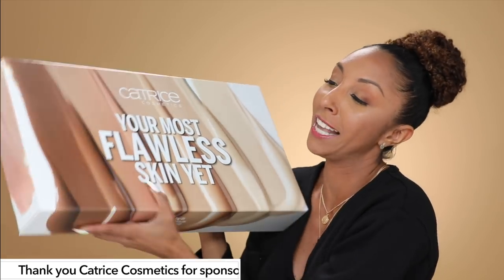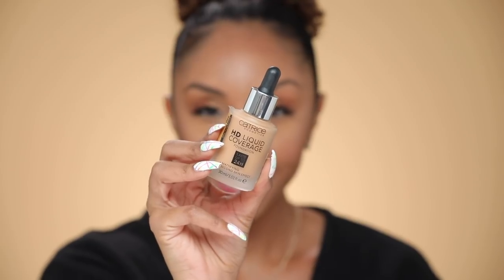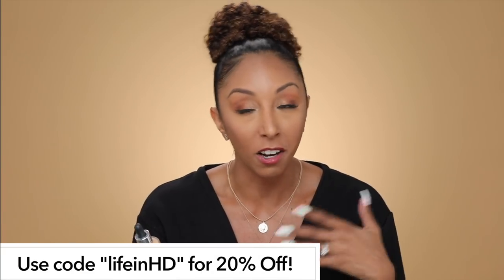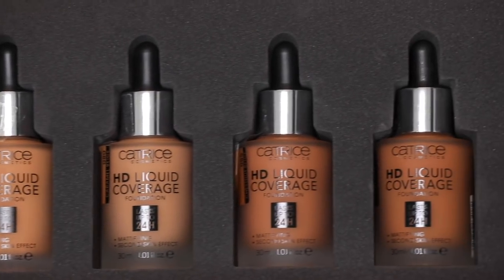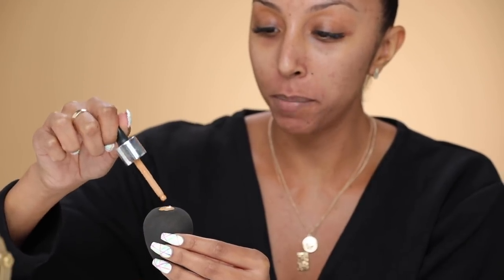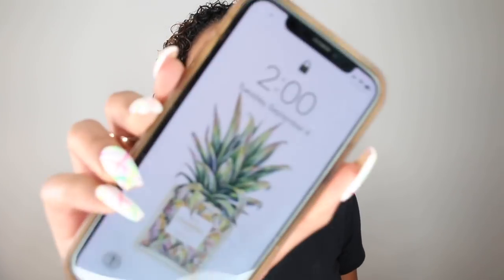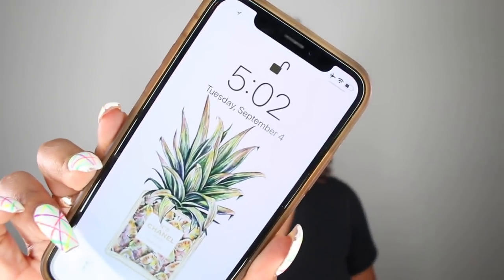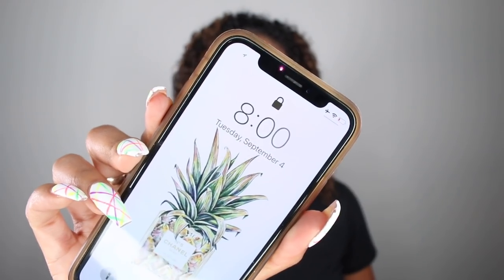NEW Affordable Matte Foundation! CATRICE Cosmetics - Foundation Friday! | BiancaReneeToday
Possibly my FAVORITE FOUNDATION FRIDAY YET! Gotta love an affordable, long lasting, mattifying foundation. Introducing the NEW Catrice Cosmetics HD Liqud Coverage Foundation & it’s new expanded shade range of 18 SHADES!

1. Like this video
2. Follow CATRICE on IG @catrice.us
3. Comment on this video and tell me how you would react if you won ALL 18 SHADES!
4. For additional entry, ENTER ON INSTAGRAM! *See my Catrice Cosmetics photo* @MzBiancaRenee
The giveaway will run for 13 days from 9/7 to 9/19. Winner will be announced within 48 hours. Winner must be U.S. based. Must provide ID for proof of age (valid license, government-issued I.D., passport). VOID WHERE PROHIBITED BY LAW. NO PURCHASE NECESSARY TO ENTER.